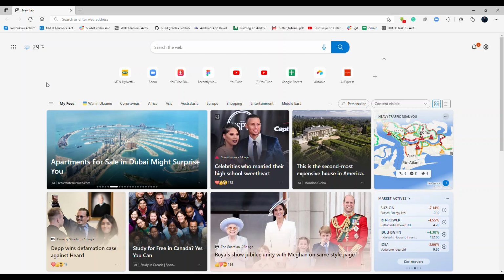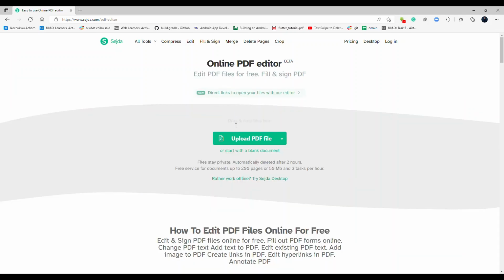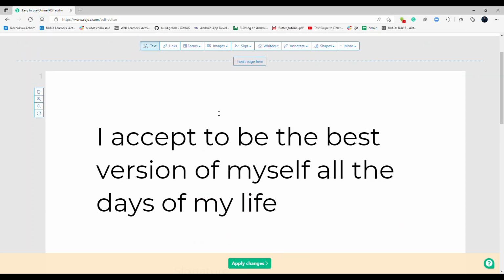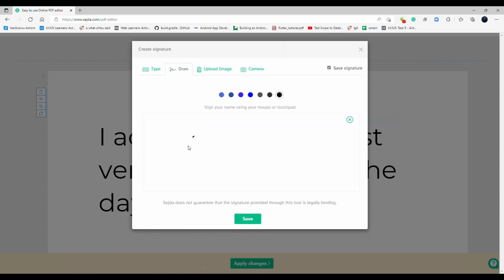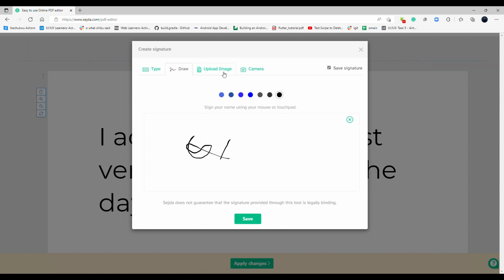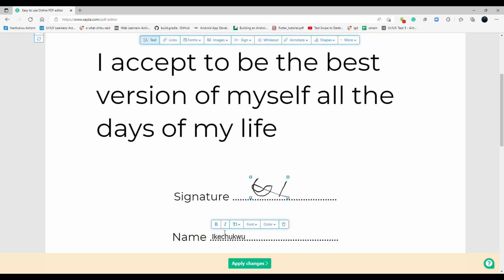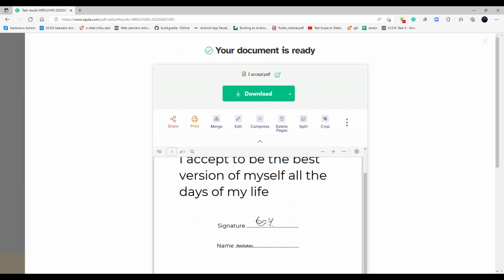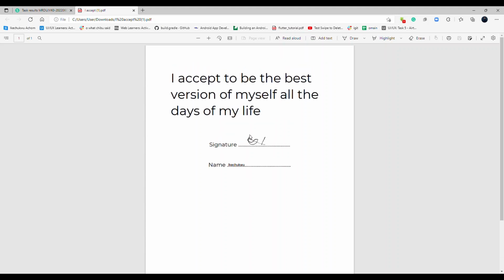How to append a signature to a PDF document using Sejda